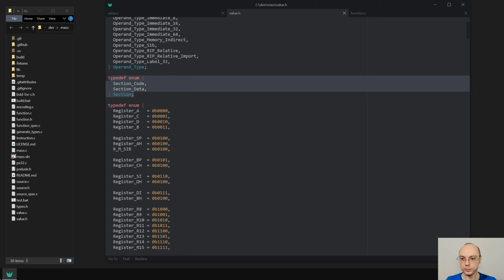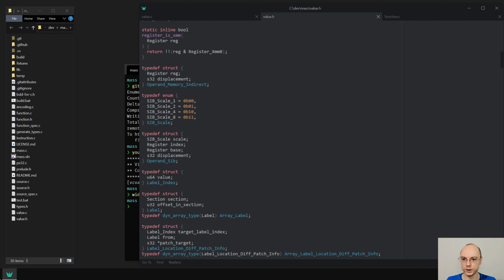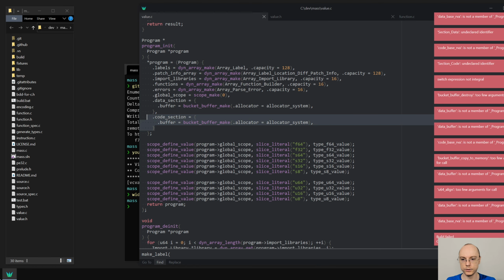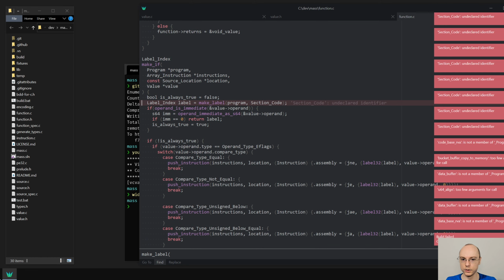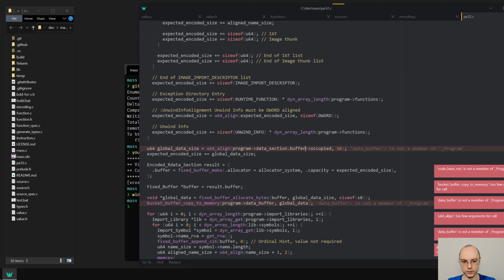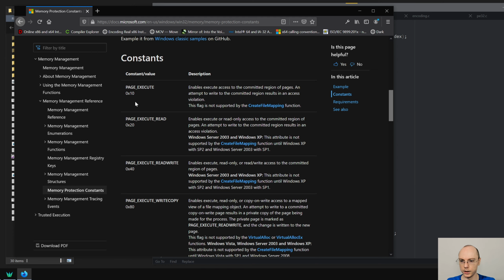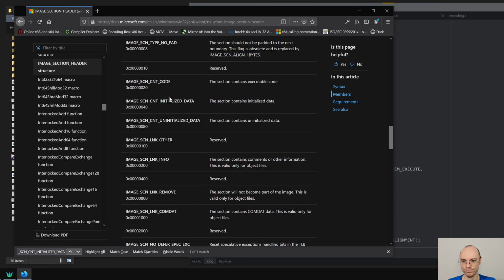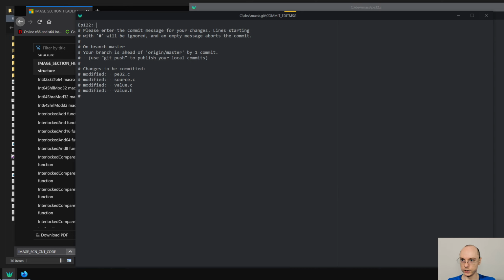Removing Hard Coded Section Permissions - Compiler Programming Ep122